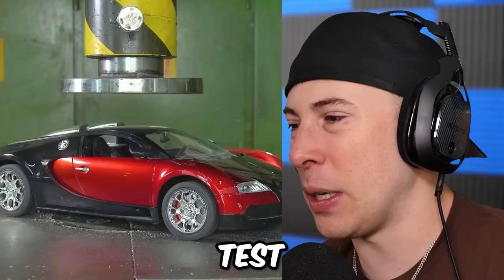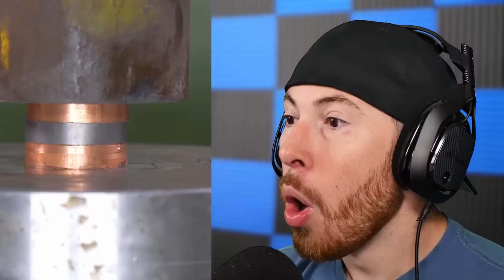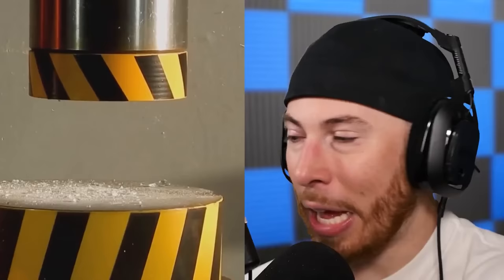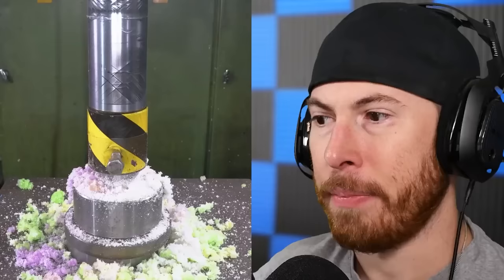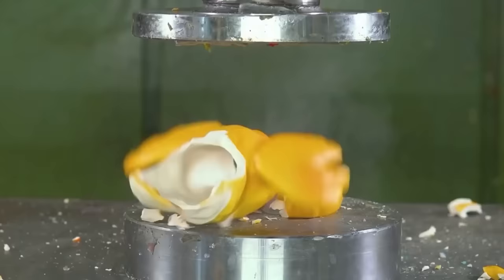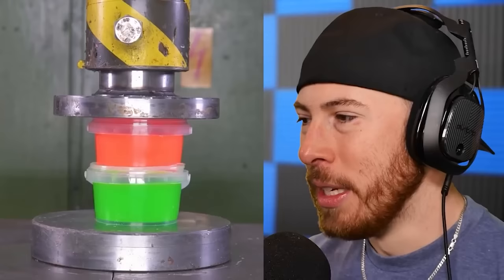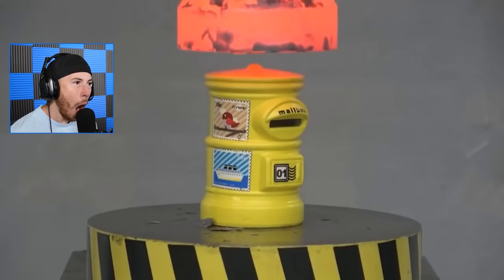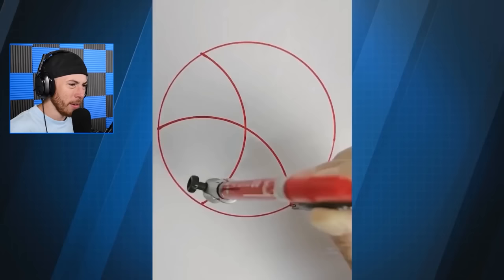50 Minutes of CRAZY Hydraulic Presses!